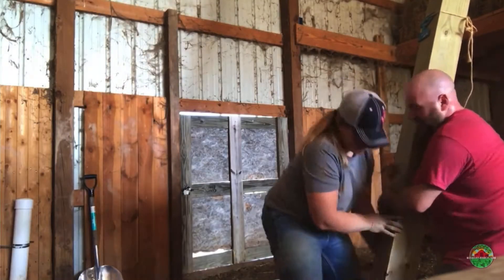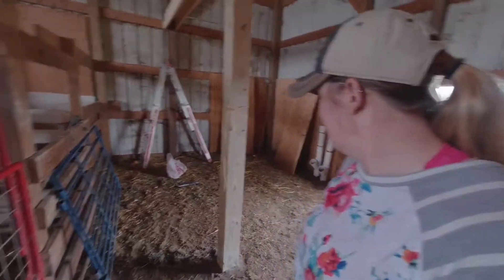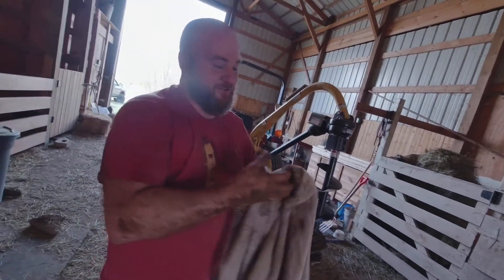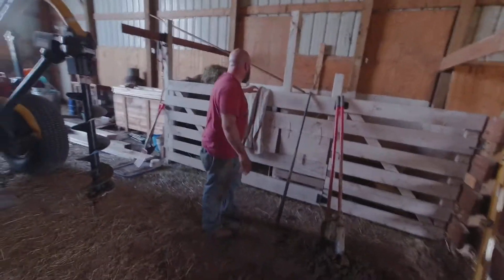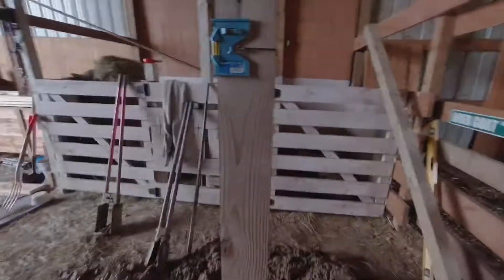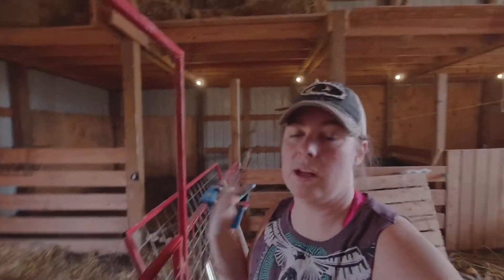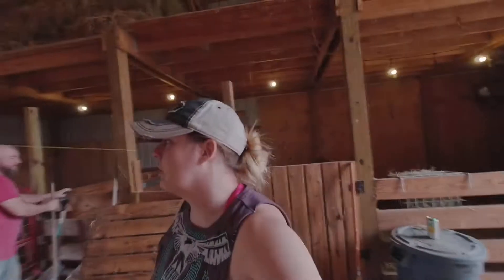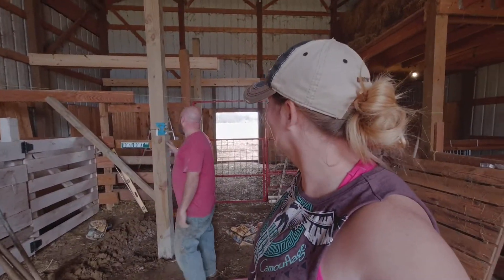We REALLY SUCK At This!! | Loft Build Pt. 2 Homesteading Family Vlog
We are at it again trying to the final Support Post set for our hay loft addition.  There's a lot involved when it comes to building a hay loft in a barn and sometimes even more when building a hay loft addition in a barn.  As always, things never go quite as we had planned!  We are definitely happy to have this post DONE!  But sometimes you just have a season of difficulties before things go smoothly!

You don’t want to miss out on what’s coming next!

Want to send us a gift?
We have an Amazon Wishlist!

What Gear Do We Use?:
iPhone 7
iPad
DJI Osmo Action
iPhone & iPad Internal Mic
Movo VXR10 Universal Video Microphone with Shock Mount
Filmmaker Pro